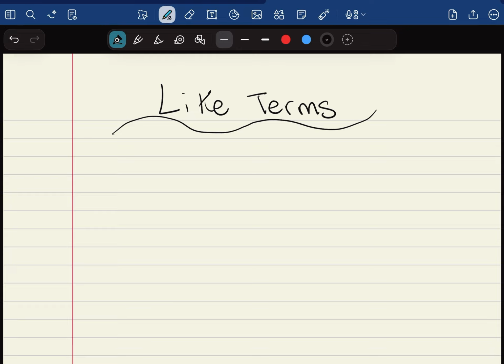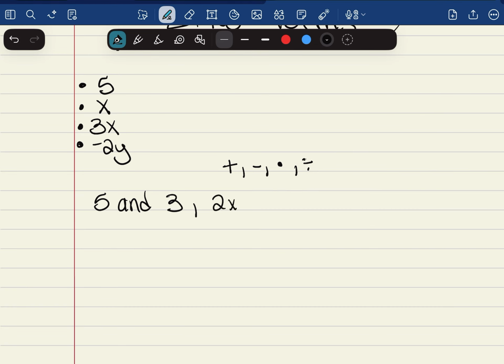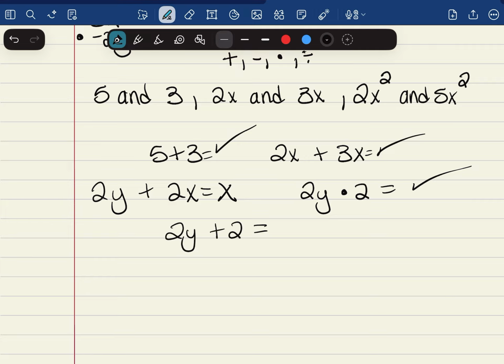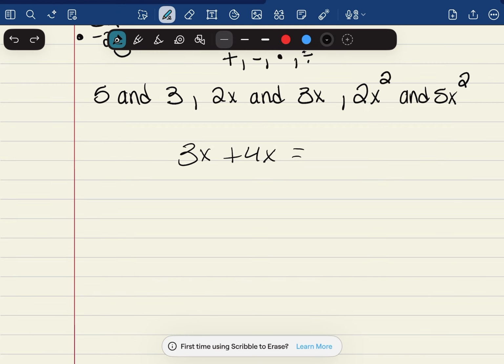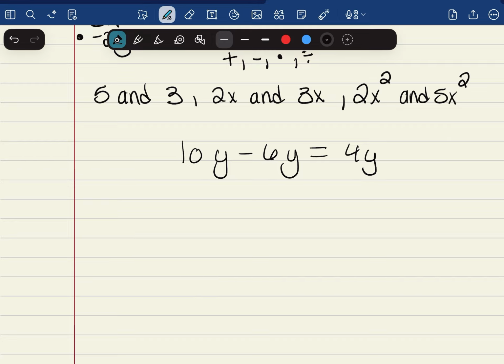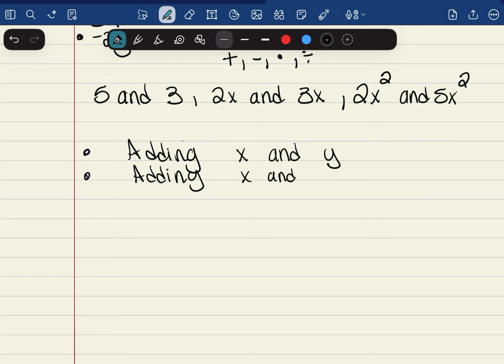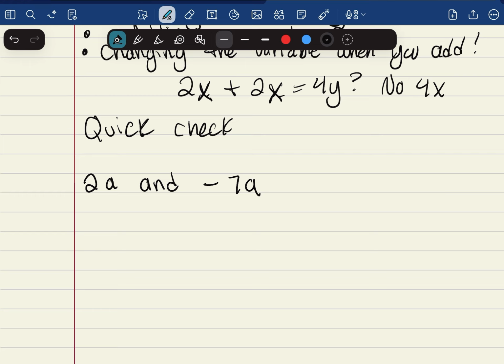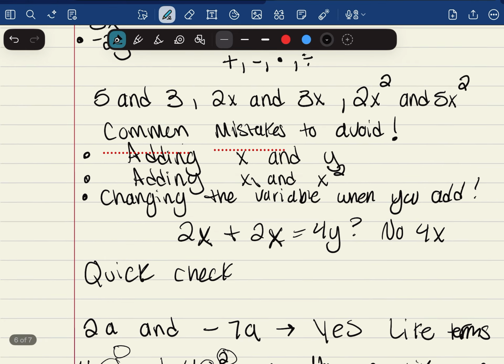“Squaring up” with Like Terms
Welcome to Ms. R Squares up...with math! Today we "squared up" with Like Terms- breaking it down step by step so it actually makes sense.

This channel is all about learning math together, building confidence, and tackling tough topics head-on. Whether you're a student, parent, or just brushing up on your math skills you're in the right place.

Got a math topic you want help with? Drop your suggestions in the comments! Tell me what you want us to learn next, and we'll figure it out together!

Remember- math is easier when you take a slice of pi